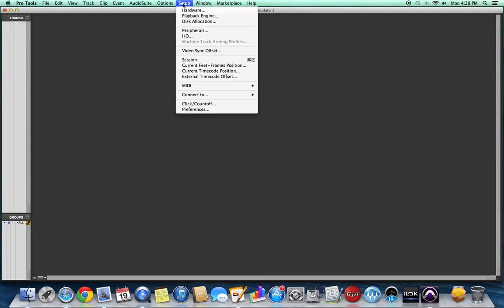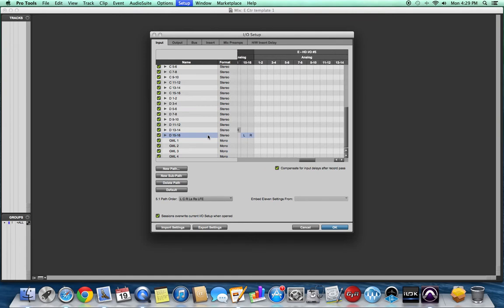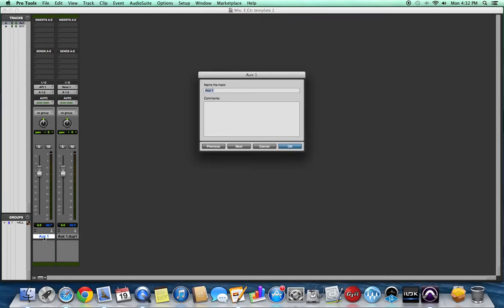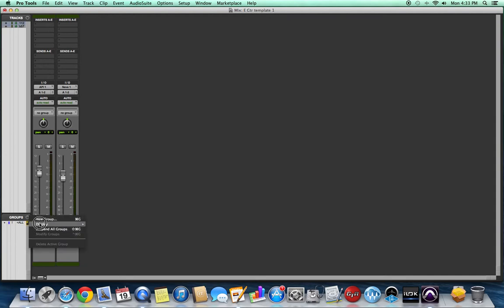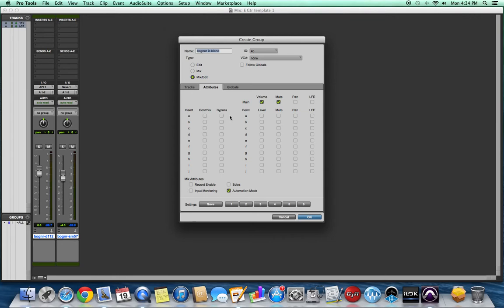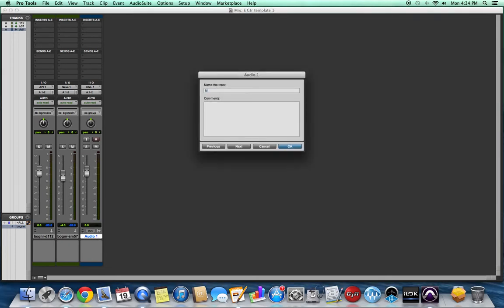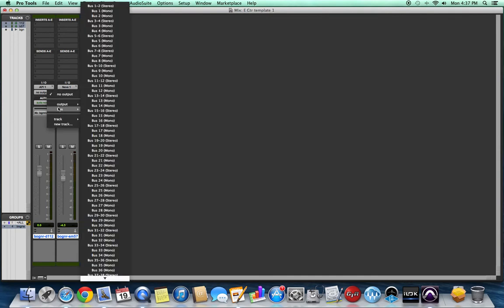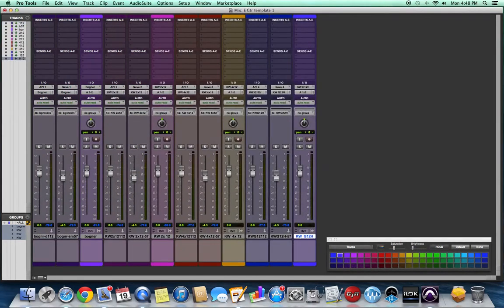Setting up my Template for tracking Guitars in Pro Tools